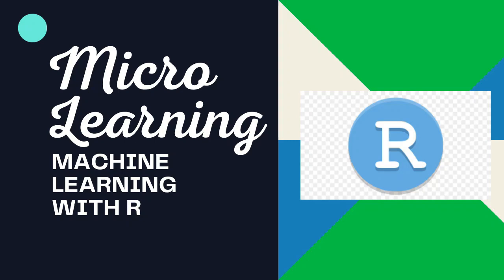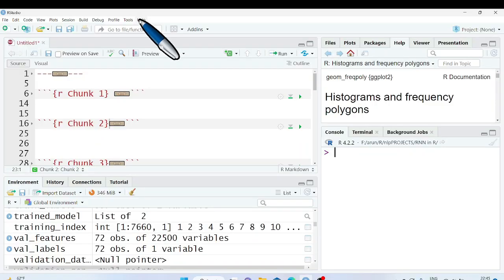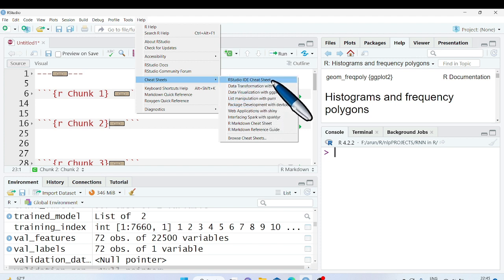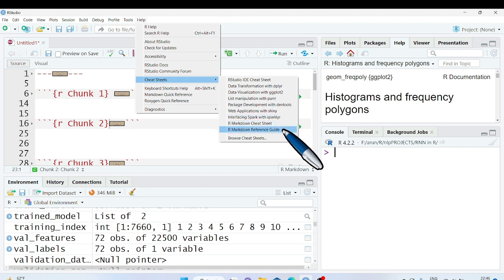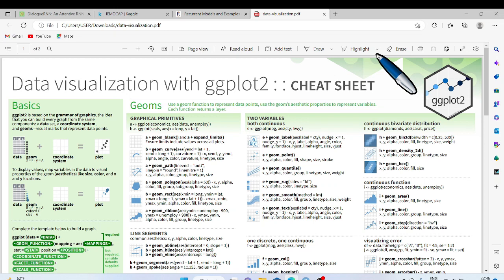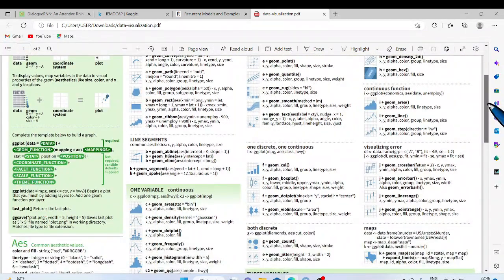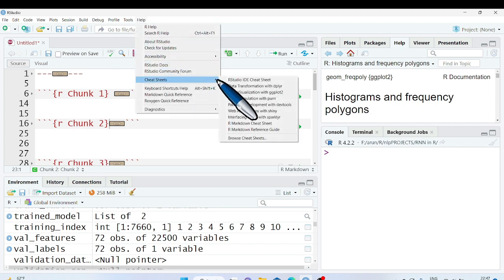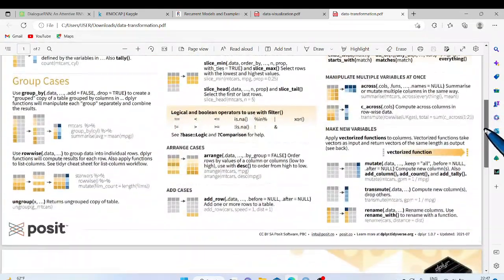Machine Learning with R Series 10 Help | Cheatsheets